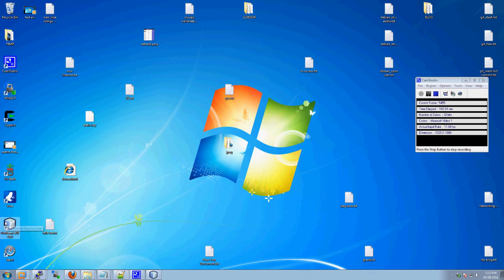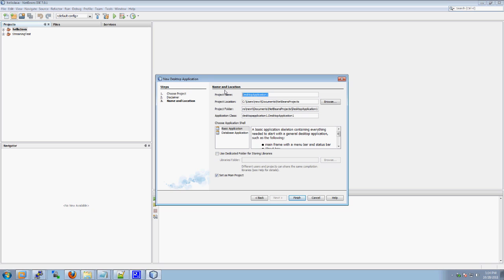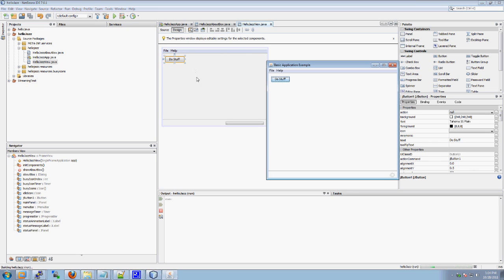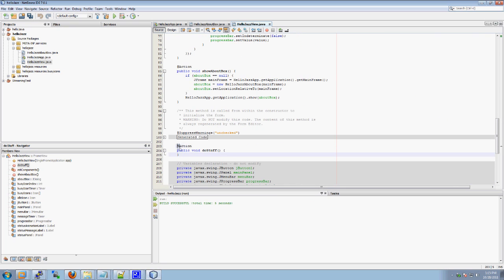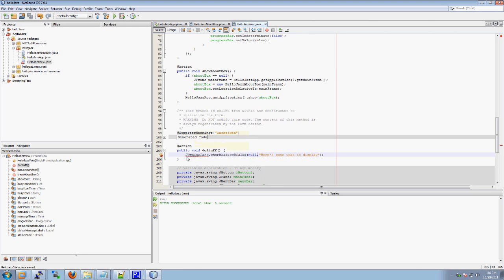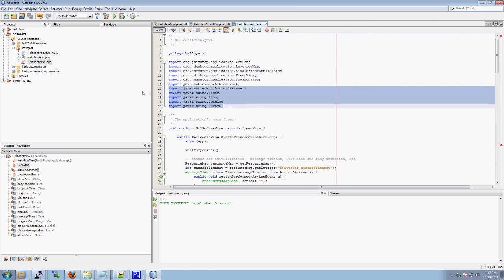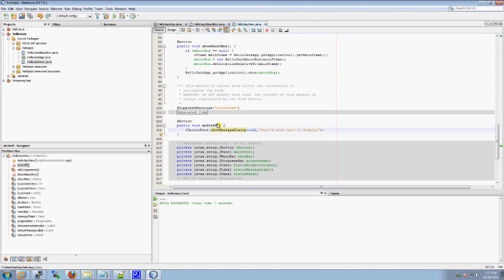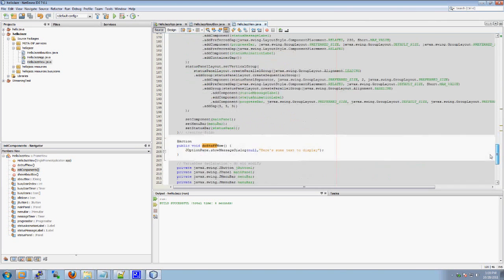Hello World: Java (with NetBeans) Part 2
Part 2

--In this section we open NetBeans for the first time, and jump right into programming.